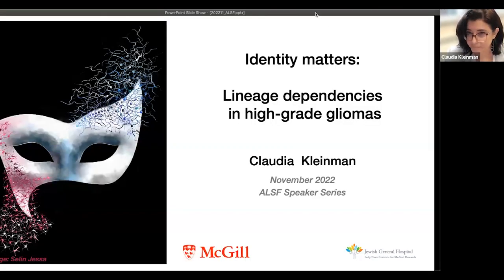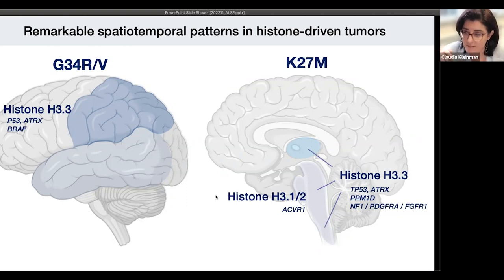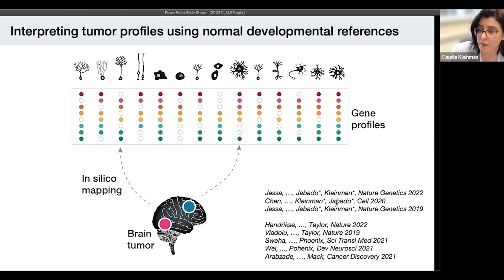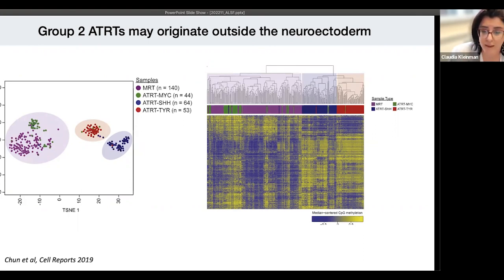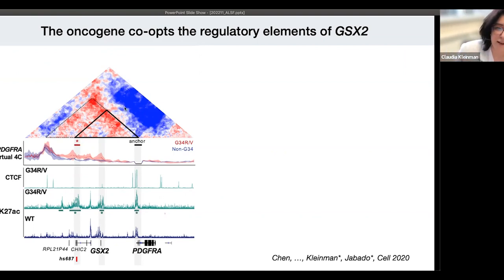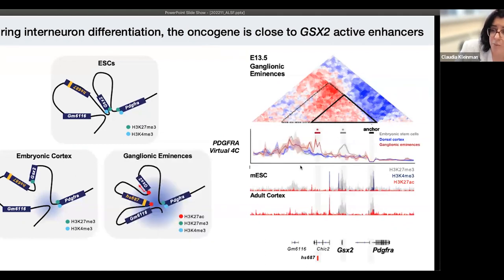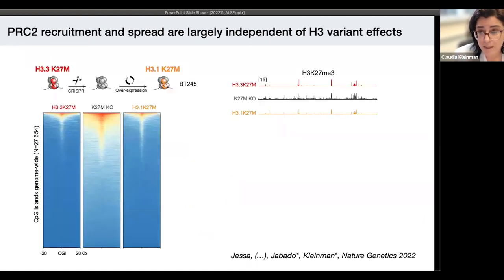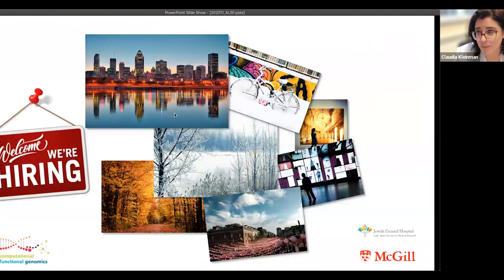Identity Matters: Lineage Dependencies in Pediatric Gliomas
In the December addition of the Alex's Lemonade Stand Foundation Speaker Series, Dr. Claudia Klienman presents Identity Matters: Lineage Dependencies in Pediatric Gliomas